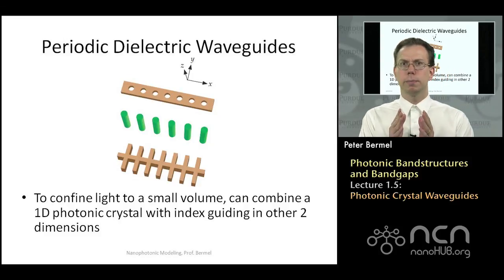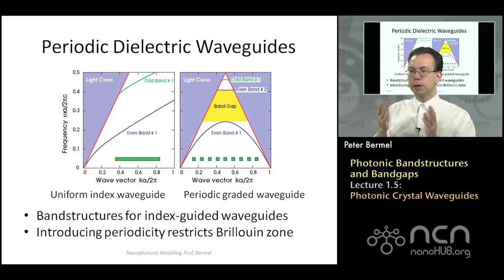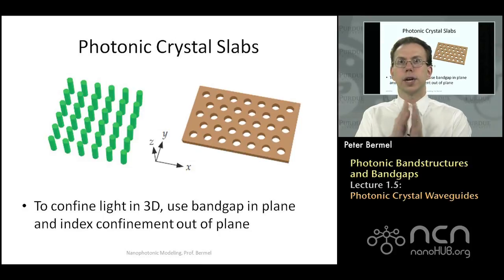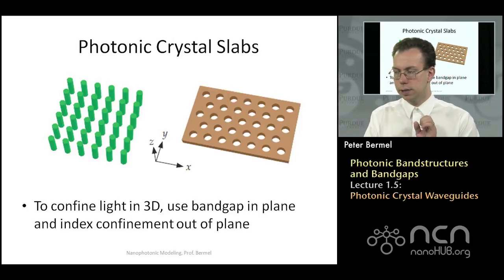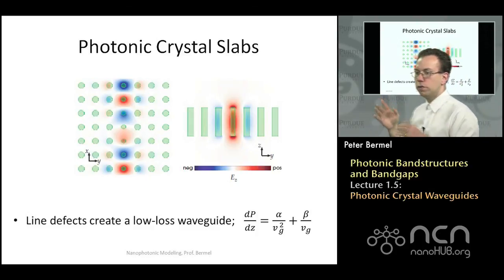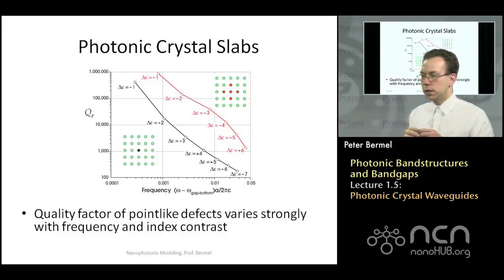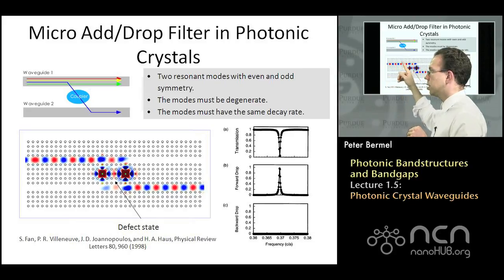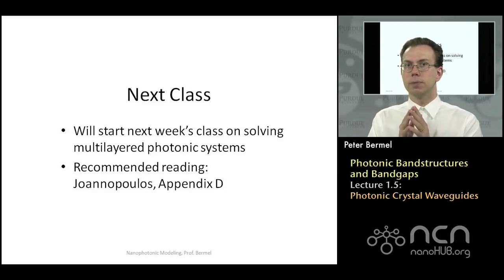nanoHUB-U Nanophotonic Modeling L1.5: Photonic Bandstructures and Bandgaps: Crystal Waveguides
Table of Contents:
00:09 Lecture 1.5: Photonic Crystal Waveguides
00:23 Periodic Dielectric Waveguides
02:11 Periodic Dielectric Waveguides
04:37 Periodic Dielectric Waveguides
06:29 Photonic Crystal Slabs
08:42 Photonic Crystal Slabs
10:22 Photonic Crystal Slabs
11:56 Photonic Crystal Slabs
12:50 Photonic Crystal Slabs
15:25 Slide 10: Untitled
17:01 Slide 11: Untitled
18:05 Next Class

Nanophotonic Modeling is a five week course that explores the next generation of optical and opto-electronic systems. Systems at the wavelength scale (nanophotonics) or smaller (plasmonics, metamaterials) stand ready to provide new capabilities for the next generation of optical and opto-electronic components, including new types of optical waveguides, lasers, detectors, and solar cells. This course presents advanced methods for simulating such nanophotonic and plasmonic optical systems, including photonic bandstructure solvers, transfer matrix analysis, rigorous coupled wave analysis, finite-difference time domain, and finite-element methods.